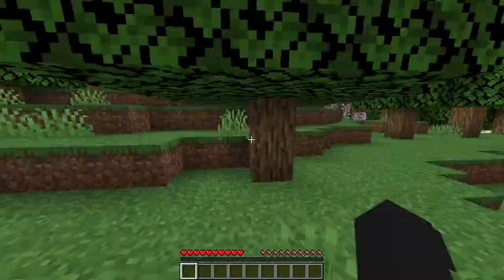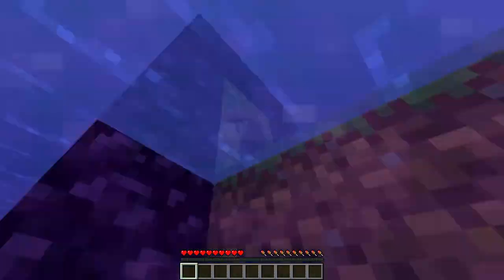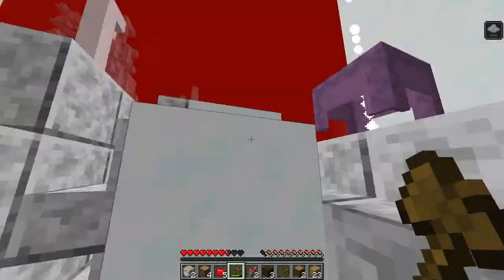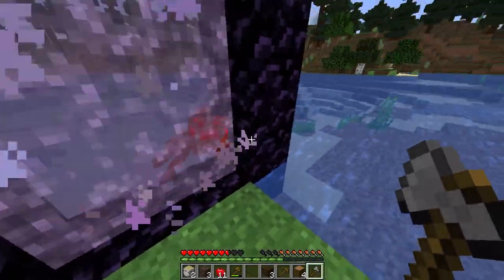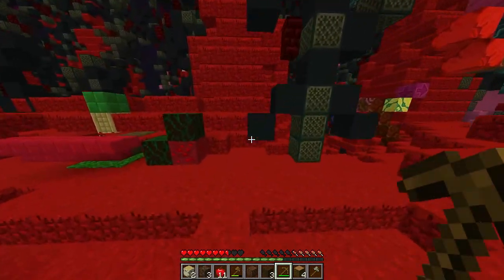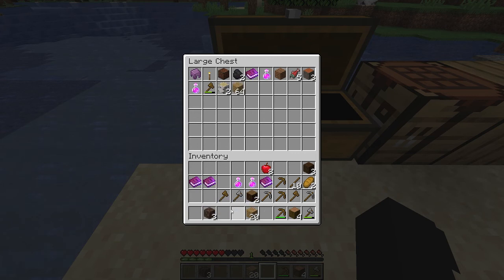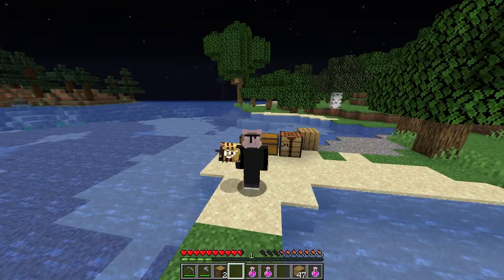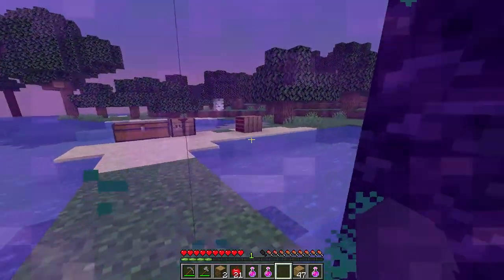The Dimensions S1E1 | NEW SERIES?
- Description -
Hello, welcome to this video. This video is fun as always hehe,
so please stay here. It would be really fun if you turn notifications on RIGHT NOW.
uh or well, you can choose yourself.